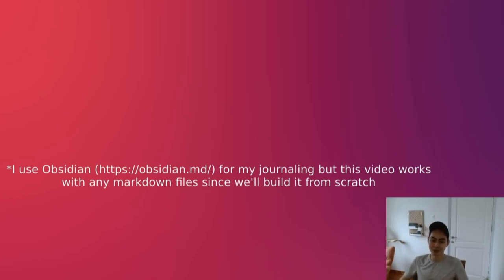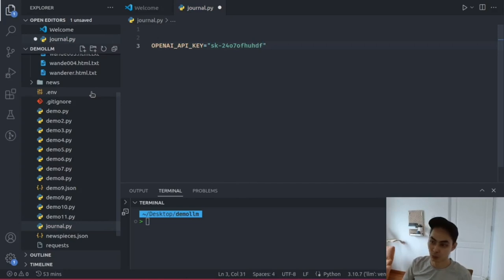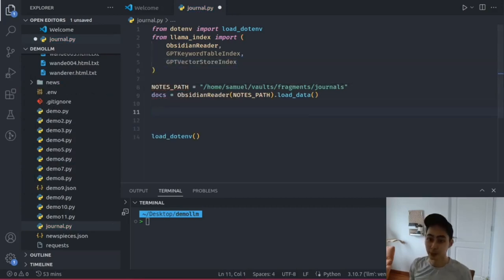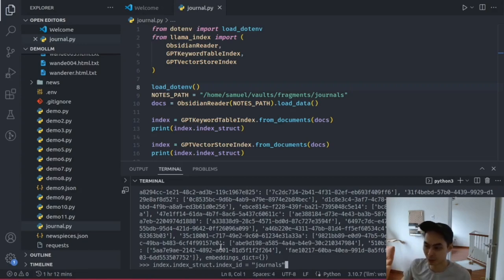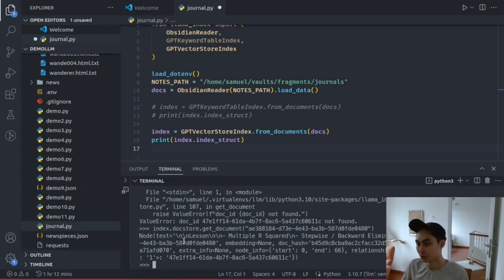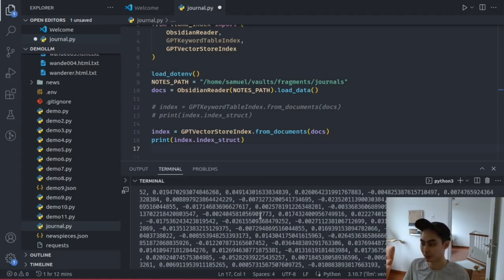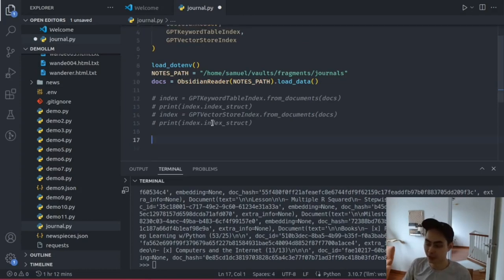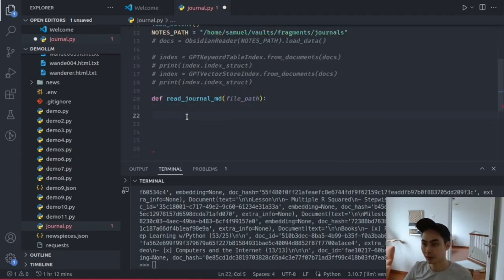Building a queryable journal 💬 w/ OpenAI, markdown & LlamaIndex 🦙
We incorporate OpenAI and LlamaIndex into a markdown-based notetaking system (like Obsidian) to build a daily journal system that is remarkably query-able and very very cheap (using local storage for our vectors). I use it daily, but I never got around to explaining the build process. Here it is now! This tutorial features GPT-3, LlamaIndex, OpenAI, argparse to turn it into a command line interface (cli) application.

All the code for the LLM (large language models) series featuring GPT-3, ChatGPT, LangChain, LlamaIndex and more are on my github repository so go and ⭐ star or 🍴 fork it. Happy Coding!